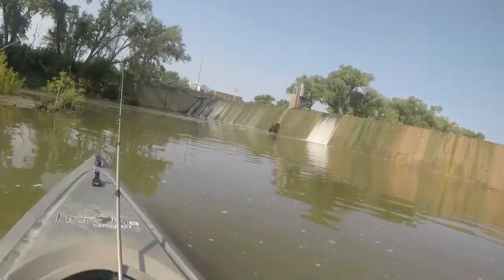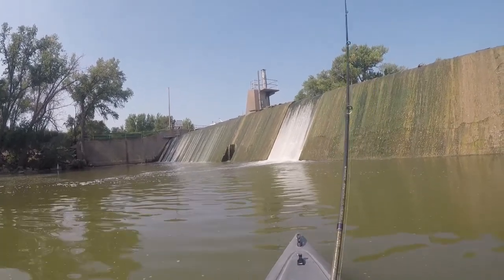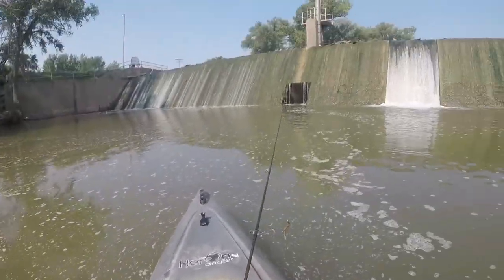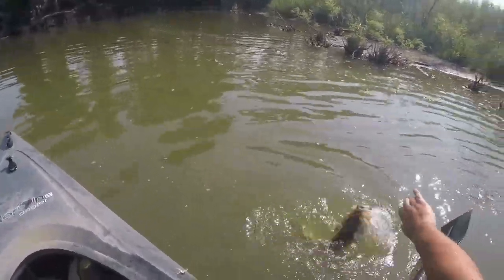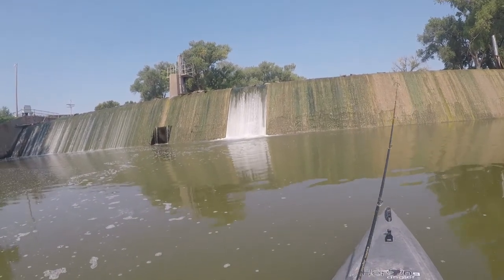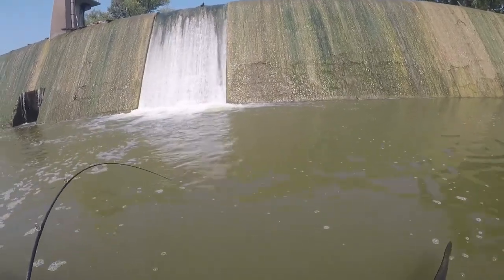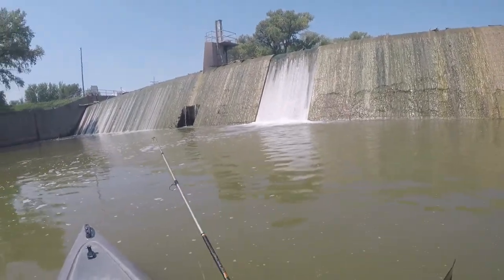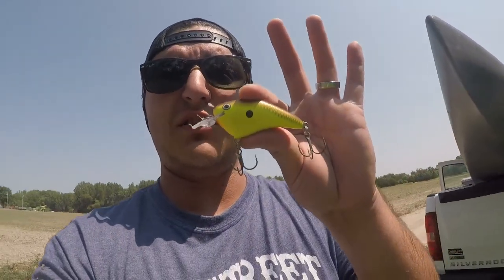Hog Bass From Kayak | How To Fish A Worm | Huge Suprise Catch!! Ep. 23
Its not how big it is, its how you wiggle it! In this episode ill be out on the kayak throwing a 6 inch worm. I dont use worms as often as i should because they are always a viable option! Very simple yet finesse technique. Learn how to fish a worm and see a few hogs get caught!! Plus a surprise unexpected visitor!